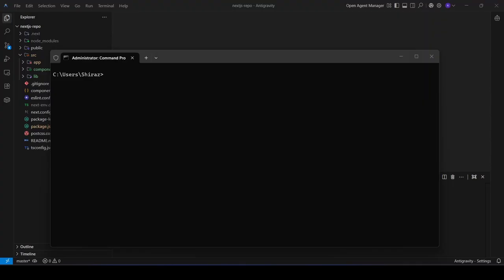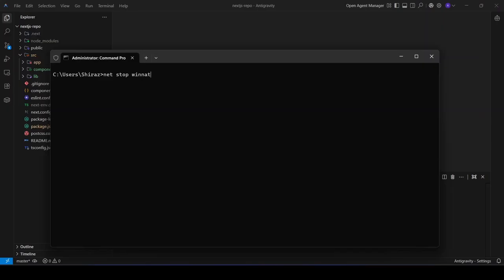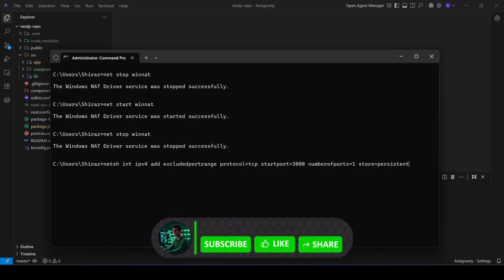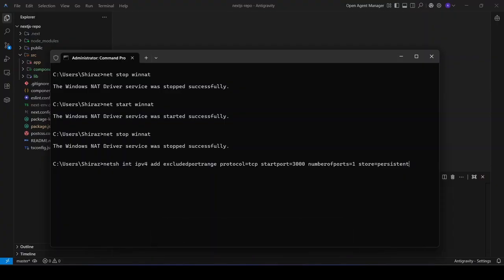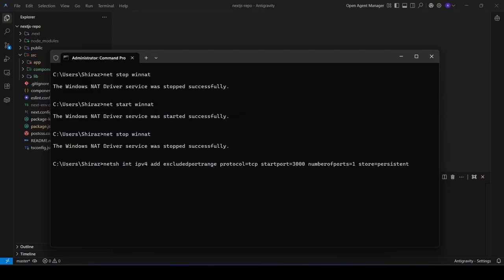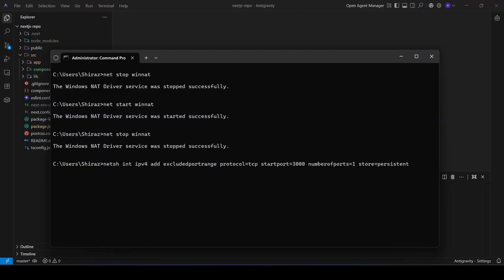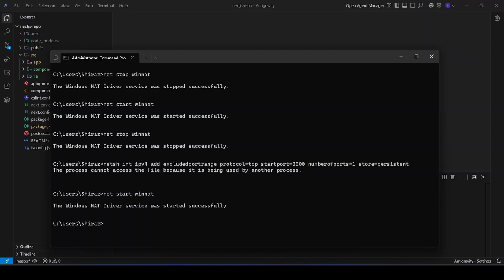How To Permanently Free Up Port 3000 Using Terminal: Fix Localhost Errors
Are you repeatedly hitting the dreaded "address already in use :::3000" error when booting up your development server? In this direct, no-nonsense tutorial, we show you exactly how to permanently free up port 3000 on your computer using the terminal.

When your Node.js or React application crashes unexpectedly, ghost processes often keep your localhost ports hijacked in the background. Stopping these background processes is a crucial skill.

We walk through the exact command-line executions required to free up the Process ID (PID) and and permanently freeing up the port 3000.